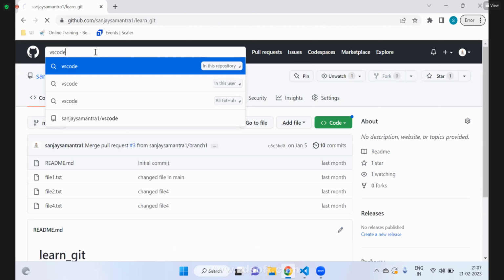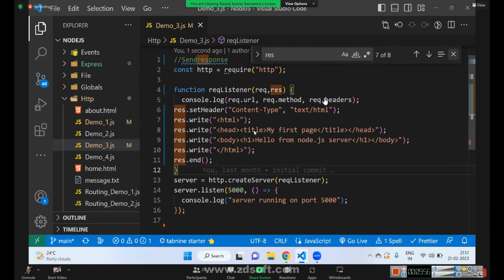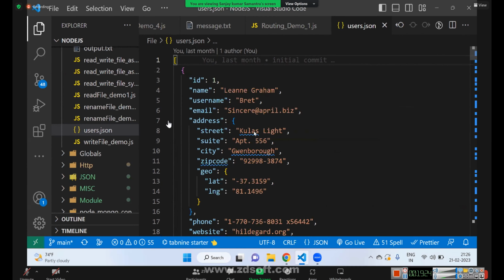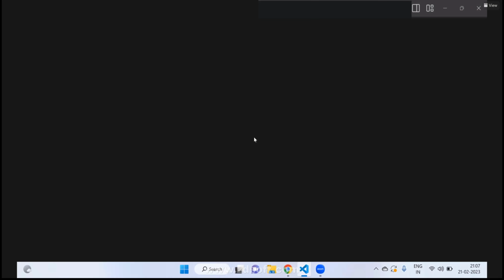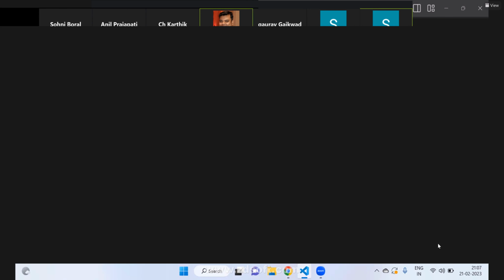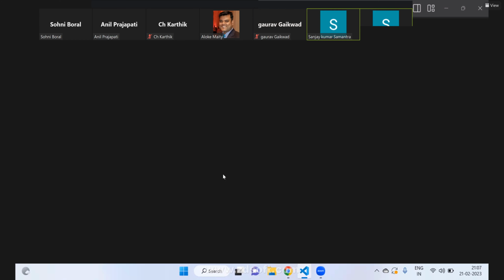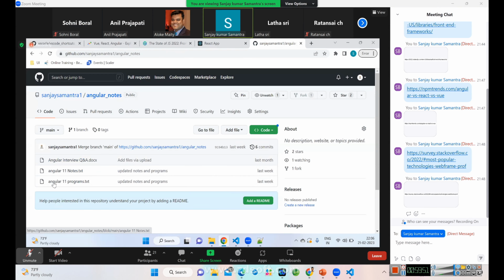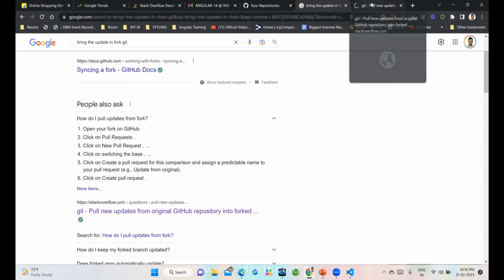Angular VS code session and fork project